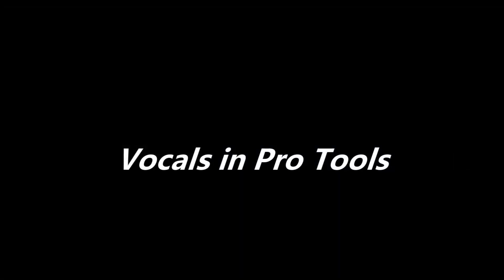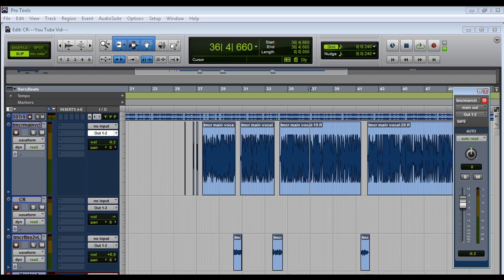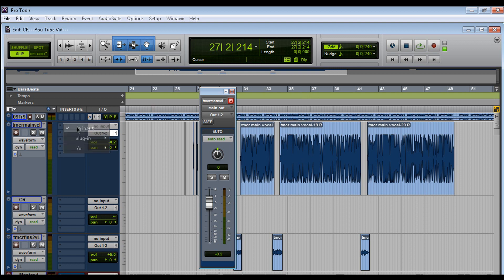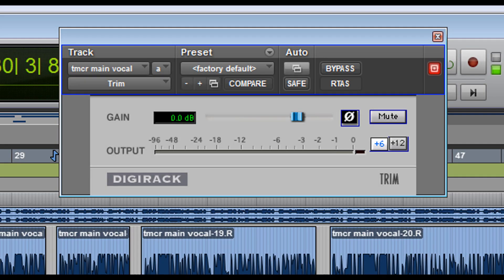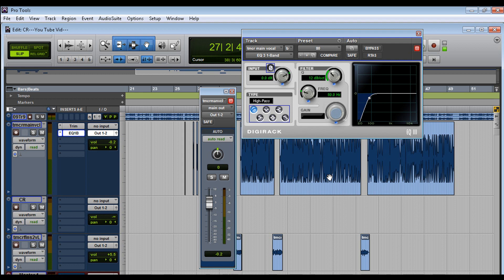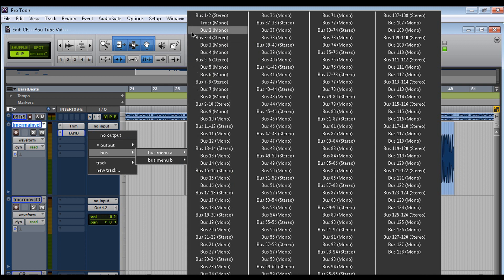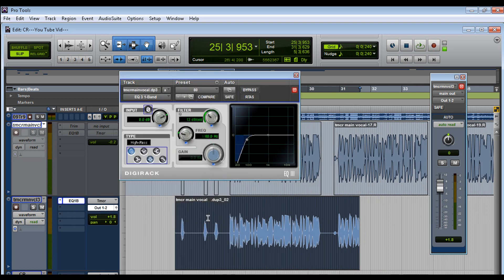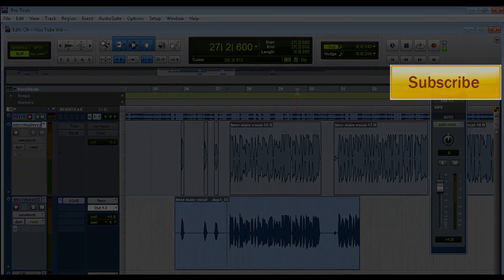Vocals in Pro Tools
The Trim tool is used to trim the beginning or end of audio, MIDI or video content. Pro Tools automatically creates a new item to the region list that corresponds to the newly edited material. click and holding on the trim tool gives you access to three other trim-type tools. These are the Trim Time Compression/Expansion tool, the Trim Loop Tool and the Trim Scrub Tool

Big thanks to TMCR & The brooklyn kids